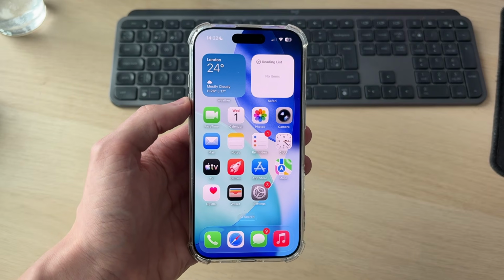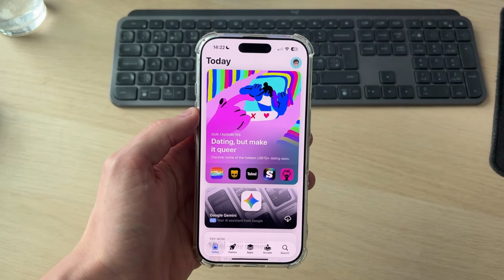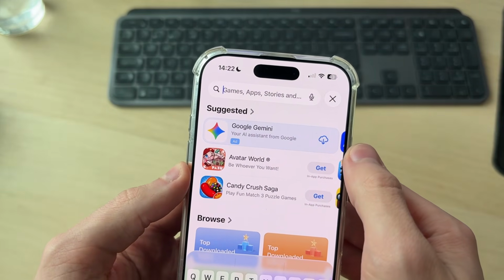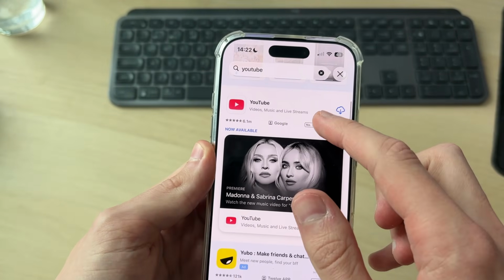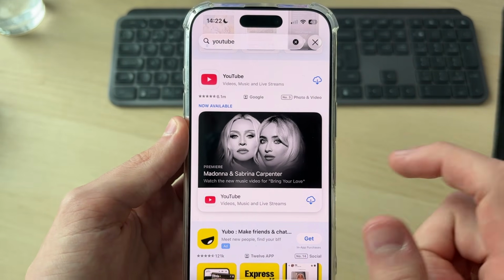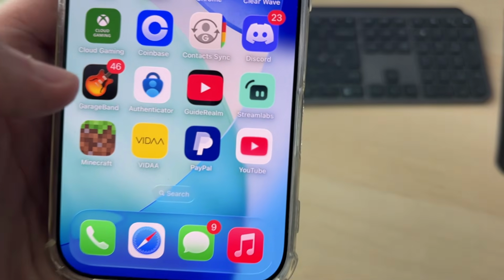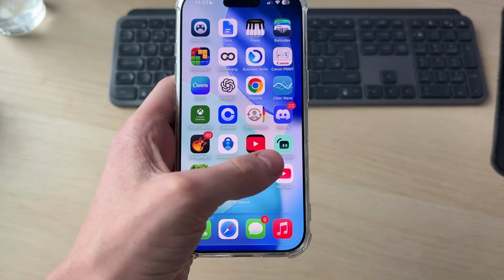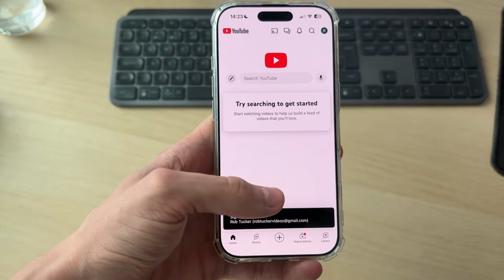How To Download & Install YouTube Mobile App - Tutorial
Learn how to download and install youtube mobile app in this video.

GuideRealm